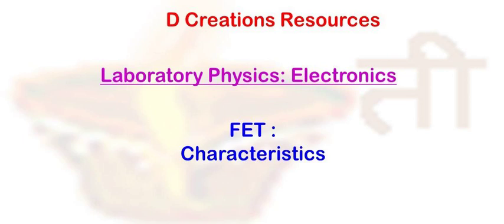FET, Characteristics, Lab Physics, Electronics, Field Effect Transistor, D Creations Resources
FET, Characteristics, Lab Physics, Electronics, Field Effect Transistor, D Creations Resources, SVB